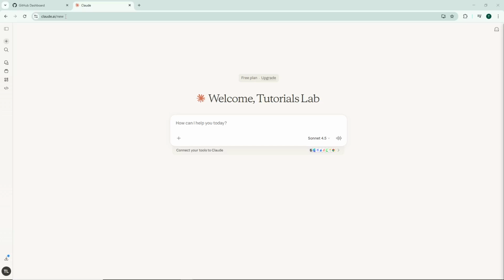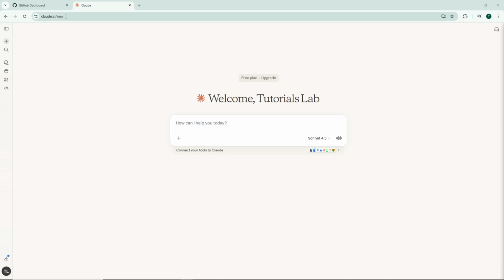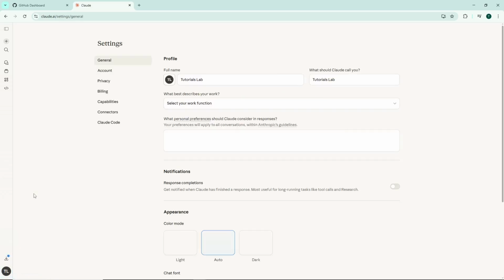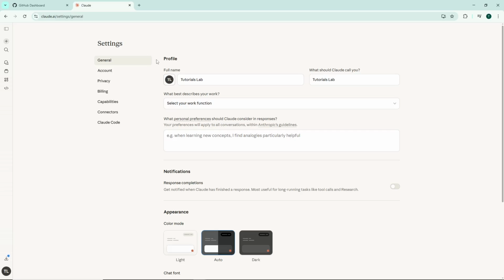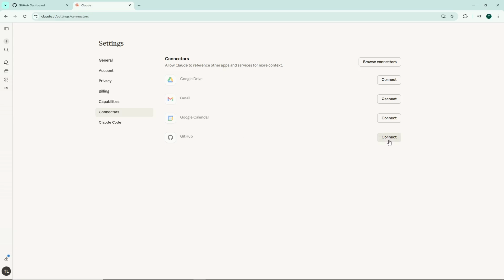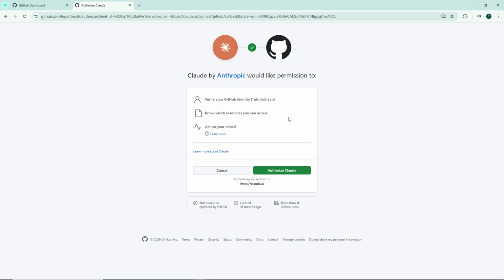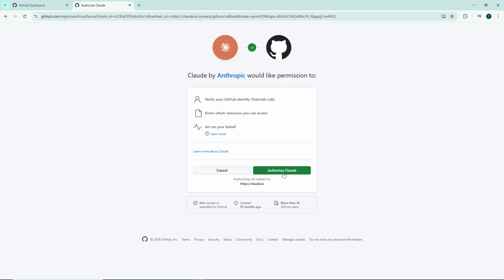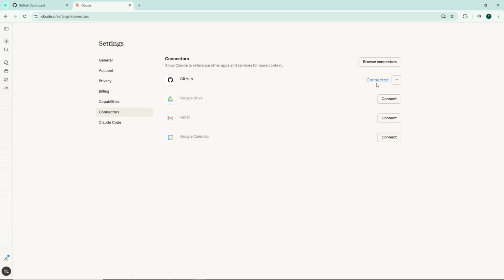How To Connect A Github Account To Claude Ai (Tutorial 2026)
Along the way, you'll learn connecting github to claude ai tutorial, integrate github account with claude ai, link github repository to claude ai, setup github authentication claude ai, how to add github to claude ai, enable github access in claude ai, configure github for claude ai, connecting developer tools to claude ai, claude ai github integration steps, tutorial for linking github with claude, connecting your github profile claude ai, use github with claude ai assistant